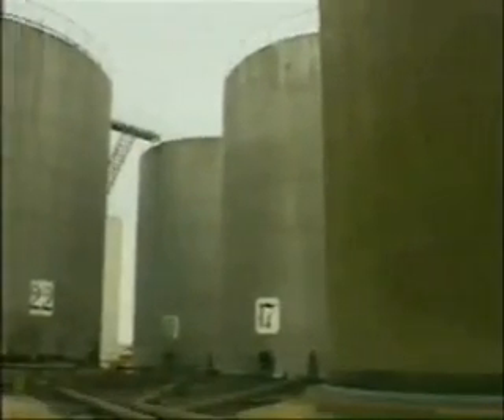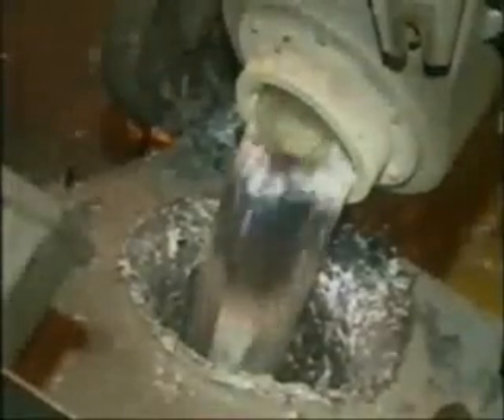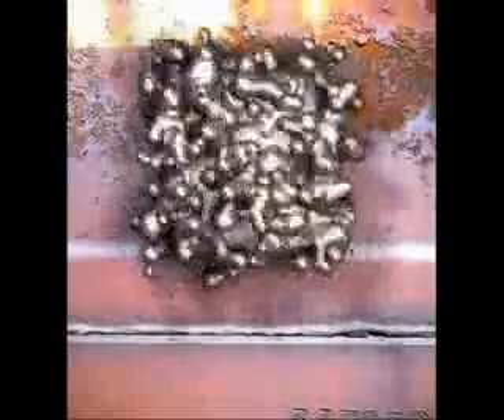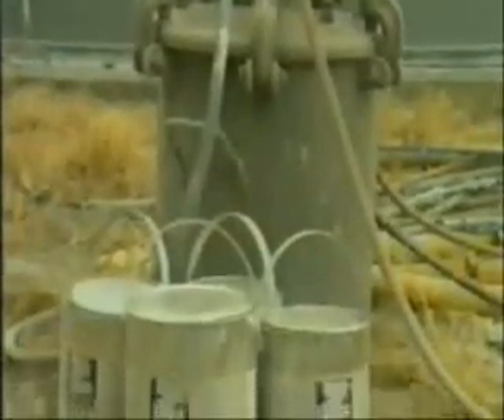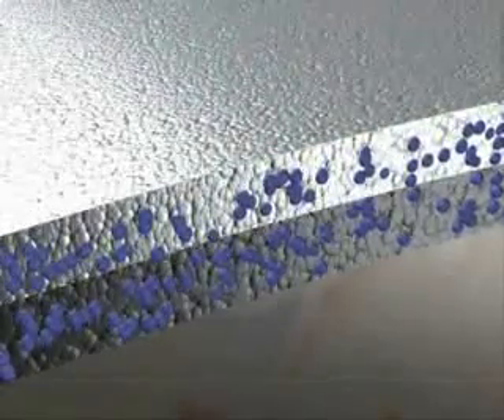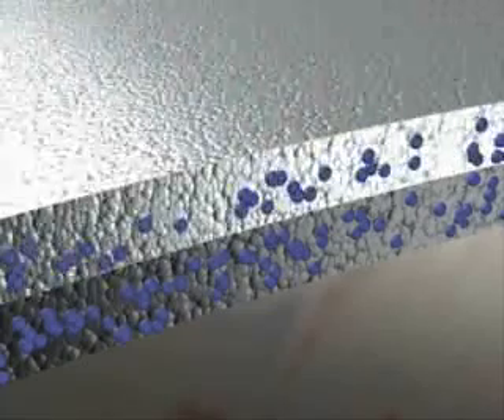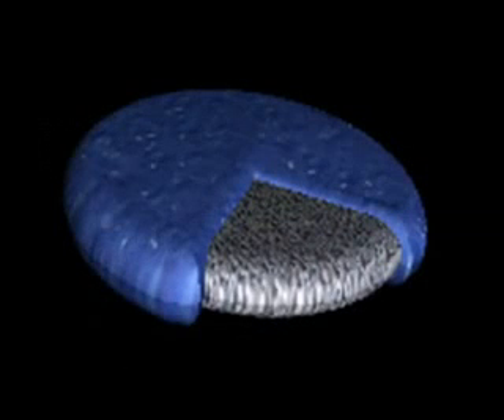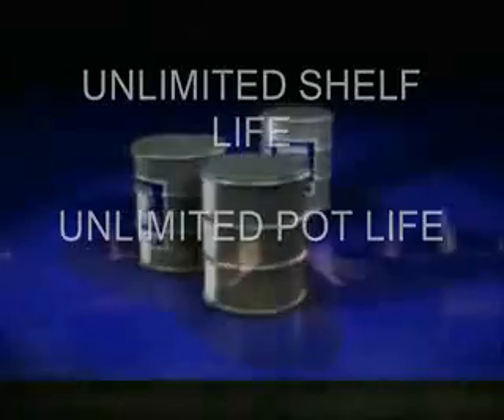Zinga Metall (Singapore) Pte Ltd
ZINGA is a film galvanizing system. ZINGA is used as a coating to protect metallic structures against corrosion.